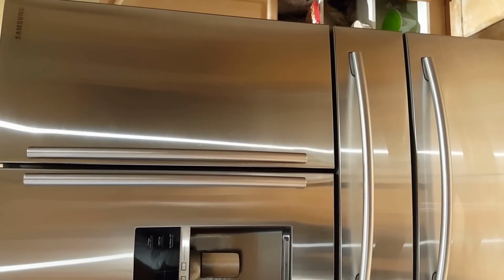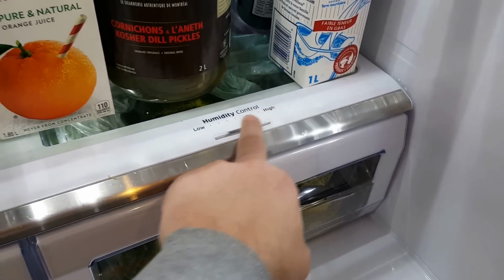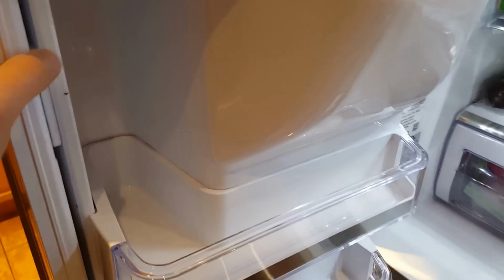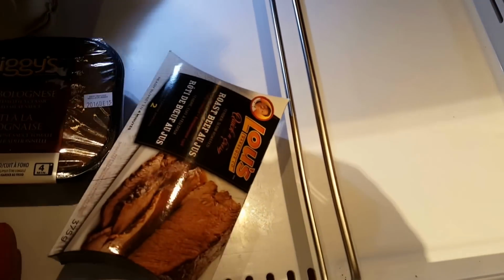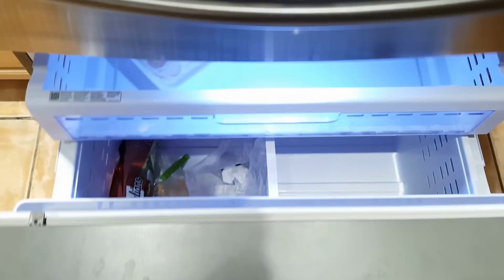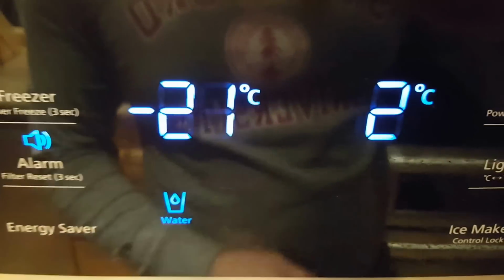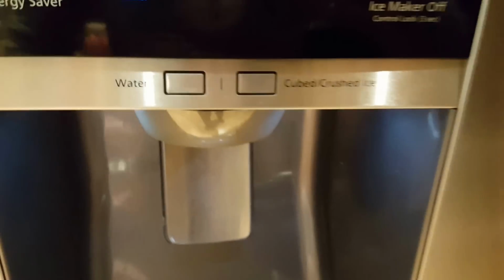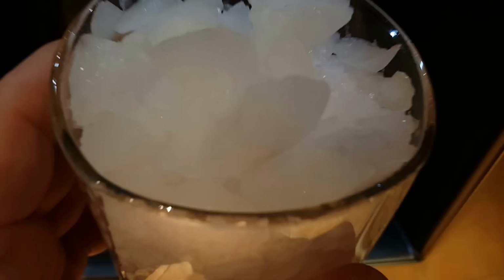Samsung Refrigerator Review [28 cubic foot 4-Door in Stainless Steel]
This is a review of the Samsung French Door Refrigerator, a closer look at this model and its function.  The model reviewed here is the RF28HMEDBSR,  28.15 Cubic Feet, Stainless Steel.

► I greatly appreciate your support and it means a lot. We have to  surpass the milestone of 1000 subscribers as per the new YouTube monetization requirements as soon as possible. Thank you sincerely.

This Refrigerator comes with a large bottom Freezer compartment and features 4-Door French Doors.  Brightly lit white internal LED lighting, and spacious interior design with ergonomically designed removable shelving, humidity control cabinets for veggies, and a ice maker with water filter that features 2 types of ice output.  It includes a slide out center door with independent temperature control for storing frequently accessed items, such as soft drinks, alcohol, beer, or eggs, cold cuts or other foods.

The bottom door features a deep freezer with 2 internal drawers for different sizes of food items or packages, with removable and easy access to cleaning.  This powerhouse of a fridge is very attractive in the house and also is efficient with electricity, and very quiet when running.  It also features a digital control panel with various options, settings, and simple communication with the user.  Overall this product is excellent, outstanding, and after using it for over 1 year is a sure buy on my list.